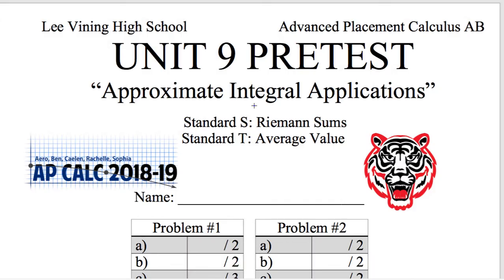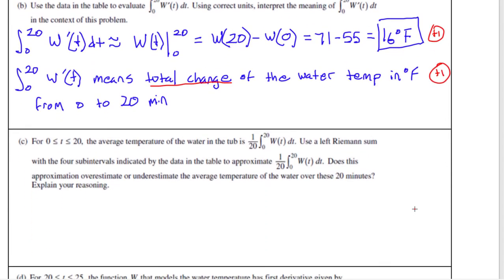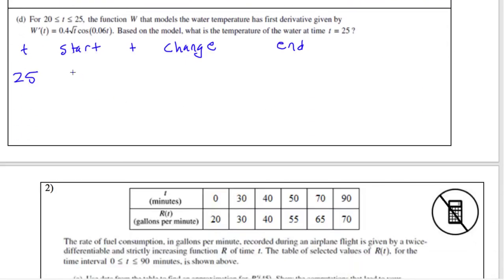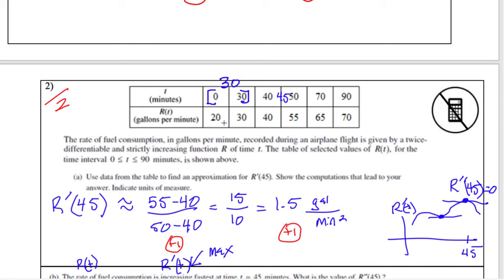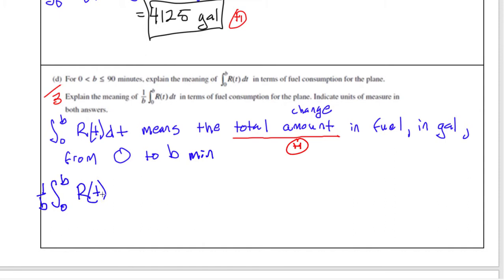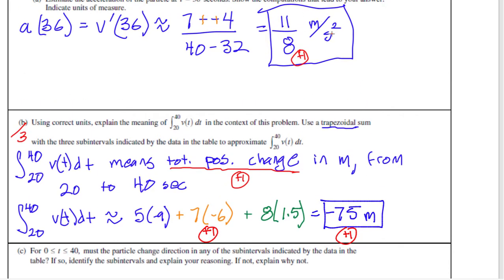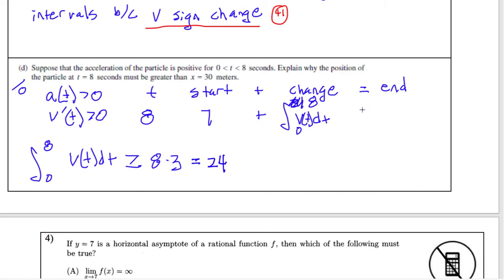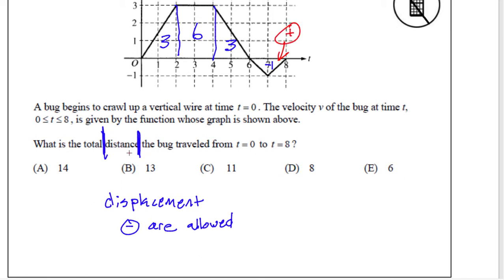AP Calculus AB Pretest 9 Solutions